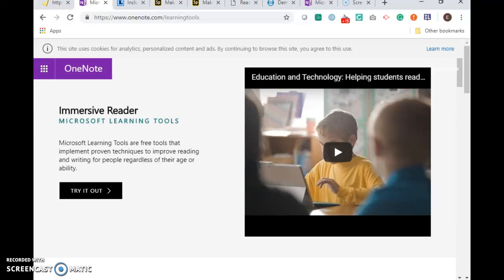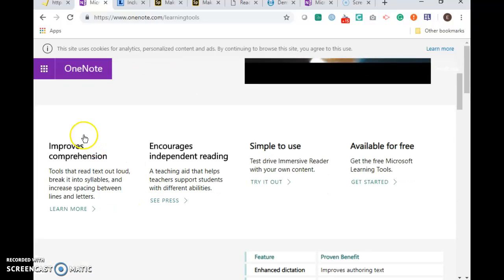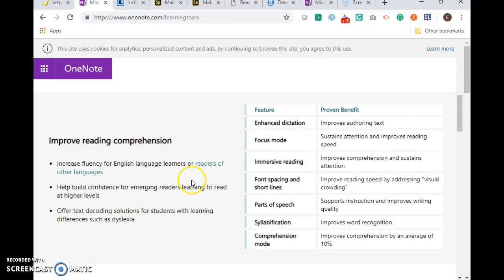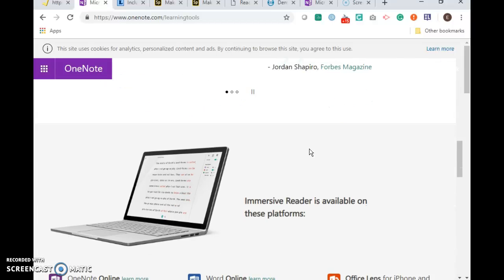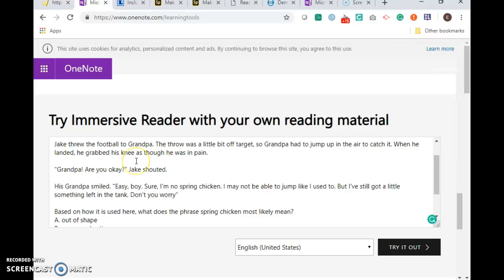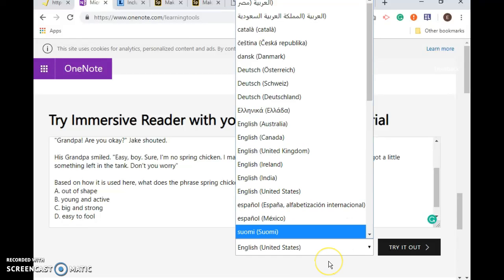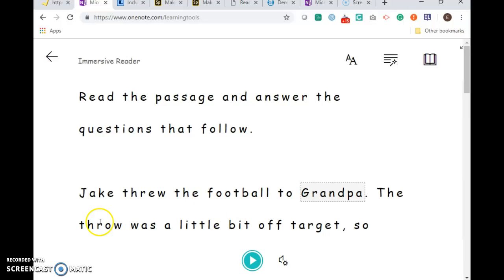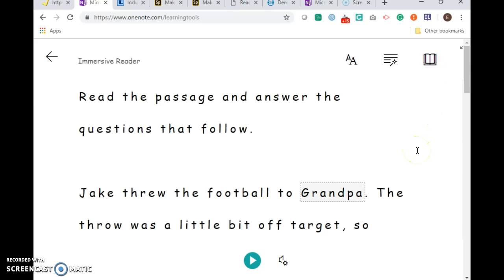Immersive Reader Learning Tool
Differentiation with Microsoft Immersive Tool